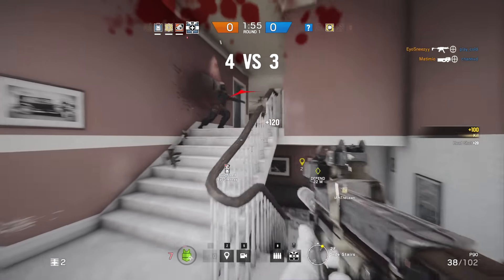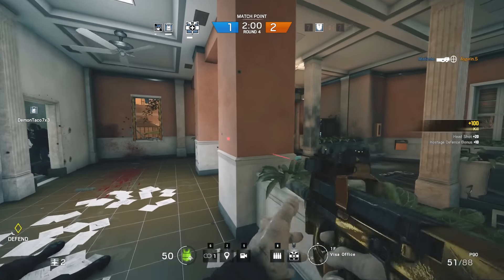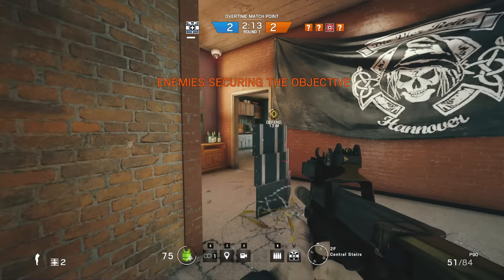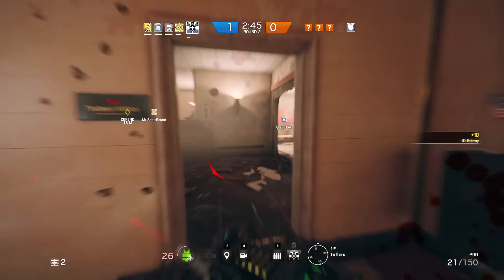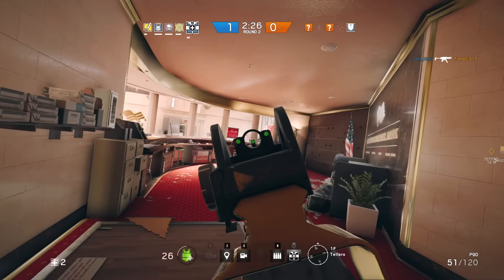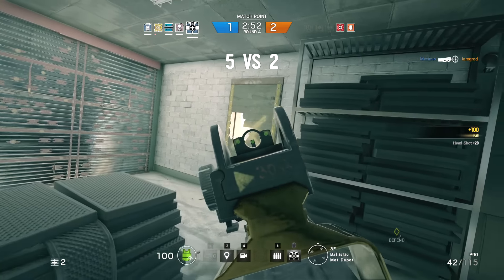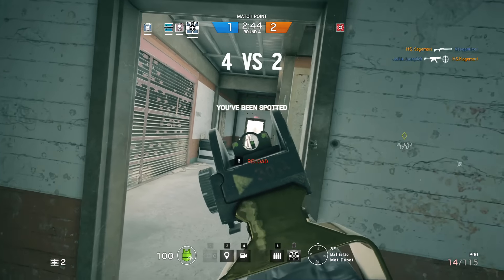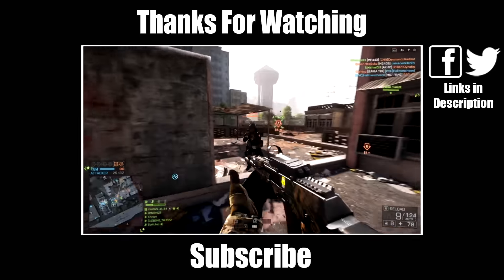P90 Terrible Weapon Challenge - Rainbow Six Siege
Today I thought it would be fun to bring back the terrible weapon challenge series.  Enjoy!